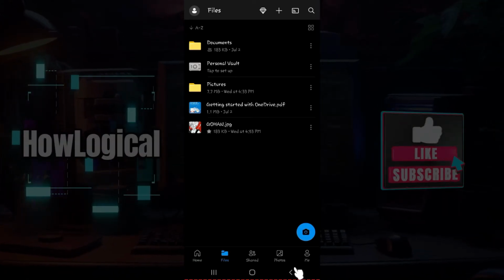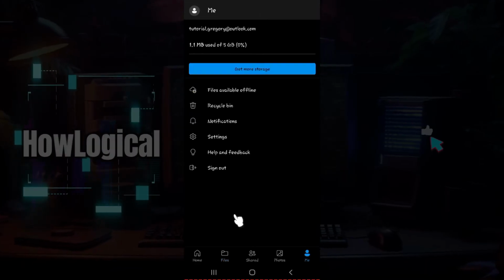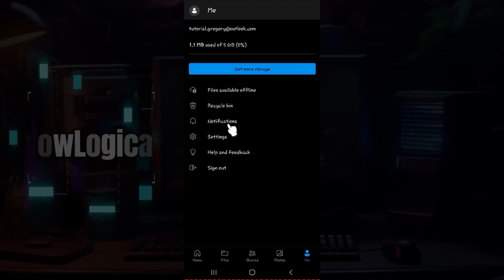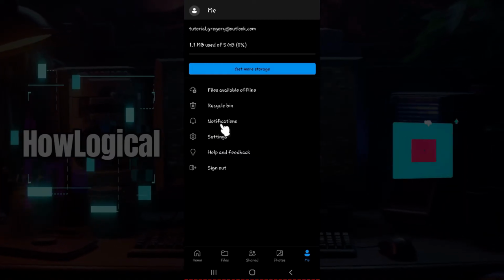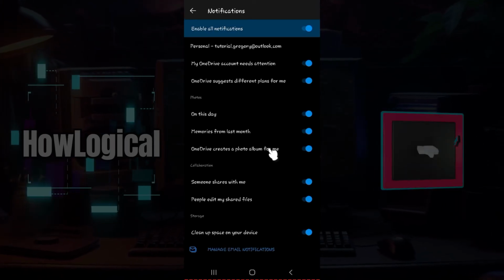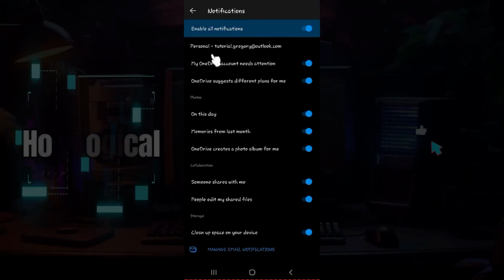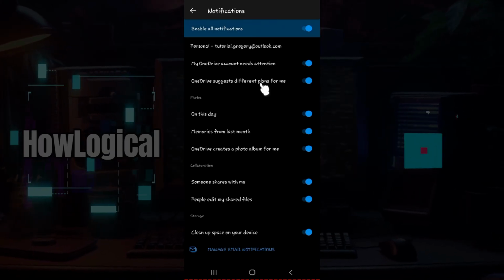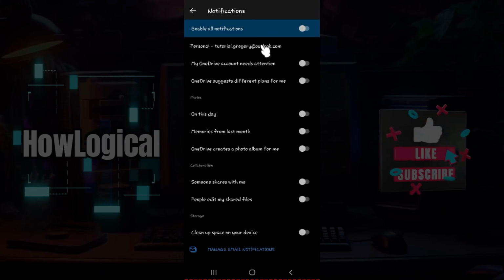How to Manage Notification Preferences in OneDrive Mobile | Customize OneDrive Mobile Alerts(2024)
Need to take control of your notifications in OneDrive Mobile? In this tutorial, you'll learn how to manage and customize your notification preferences in the OneDrive app. We’ll show you how to adjust alerts for file uploads, shared files, and other activities to fit your workflow. Get notified only for what matters to you and minimize distractions with these easy-to-follow steps!